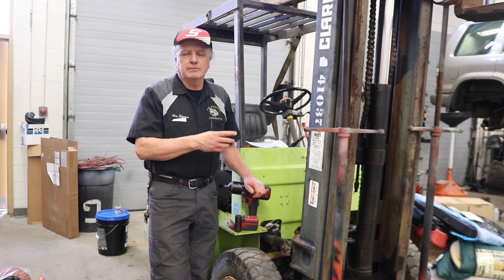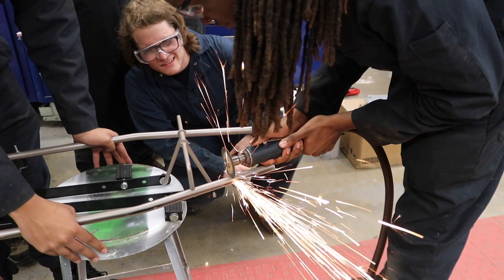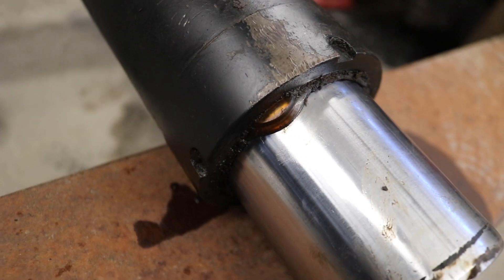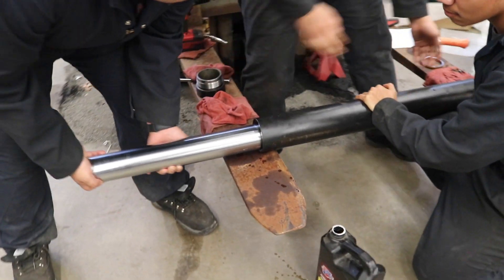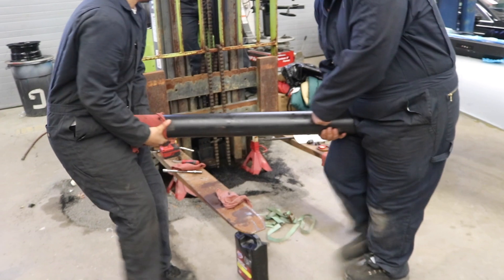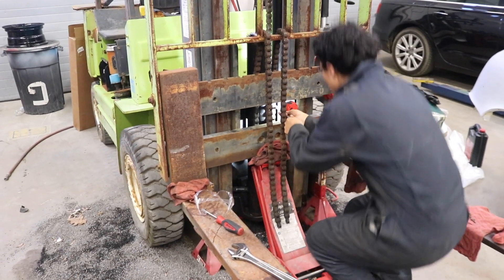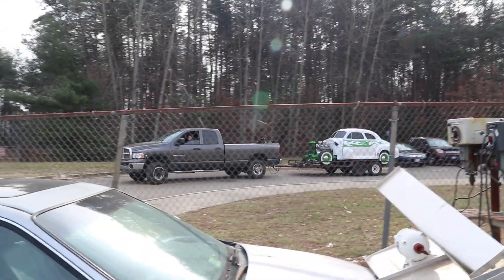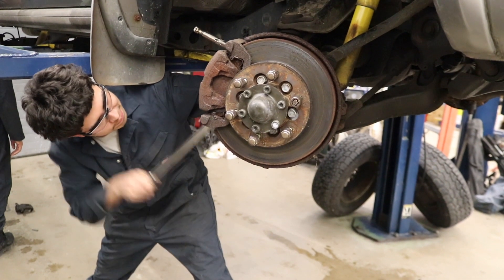fork lift cylinder rebuild, pedal car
This week the students rebuild a lift cylinder on a fork lift. The engine is close to coming out of the Nissan. And work continues on the pedal car project.